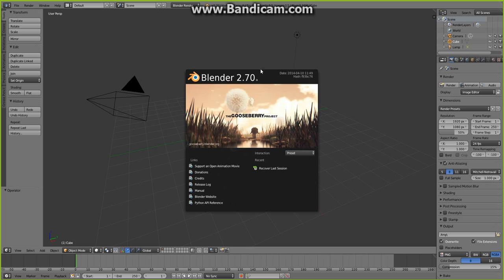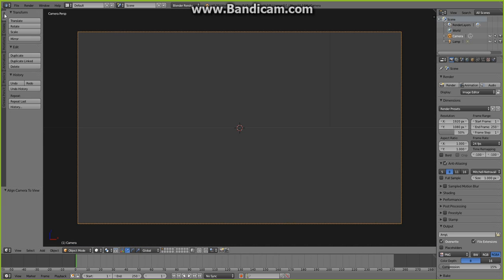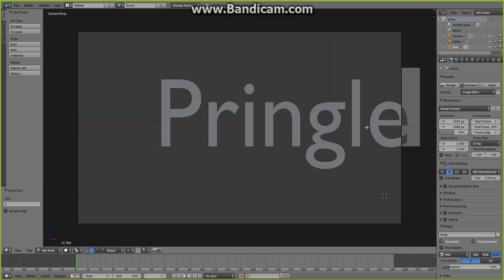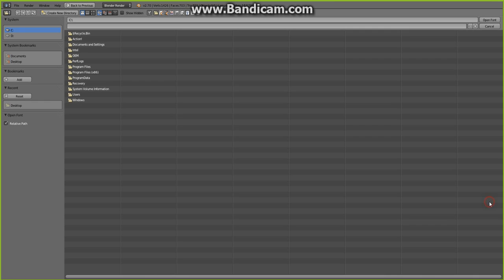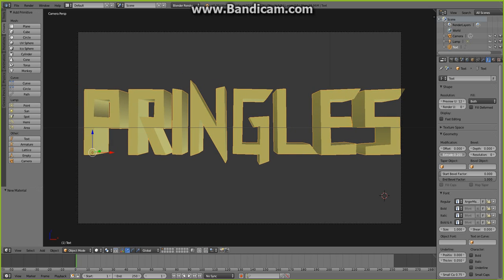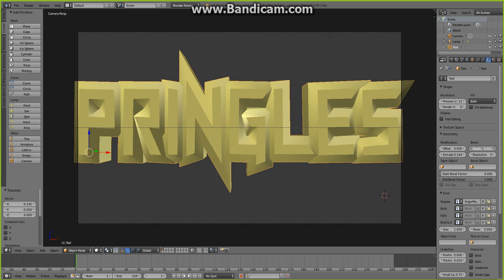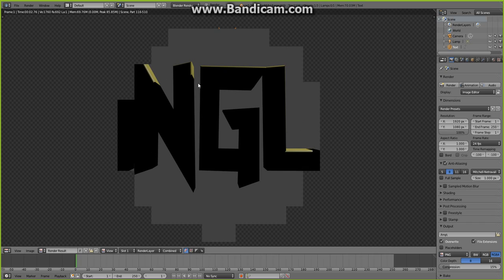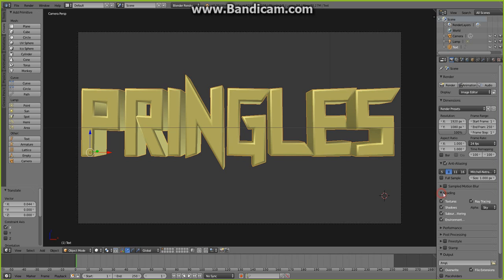How to make a free YouTube logo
Here is a free way to make a banner for your channel on YouTube :)